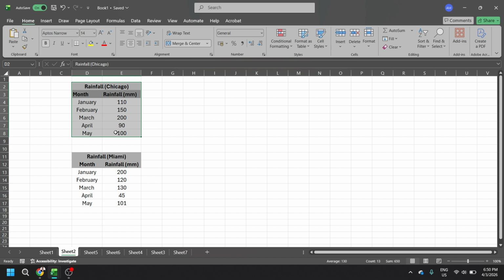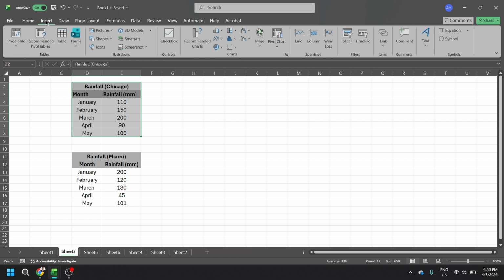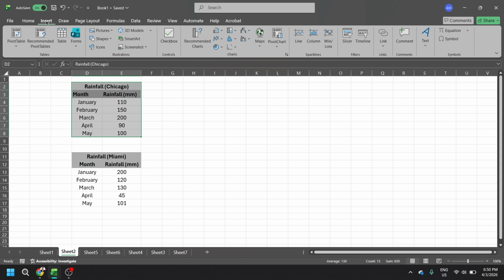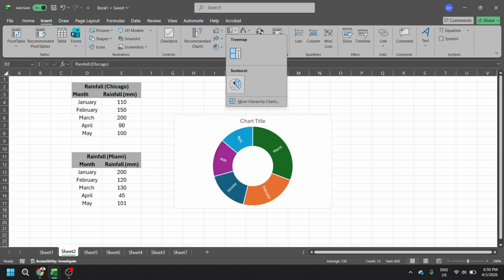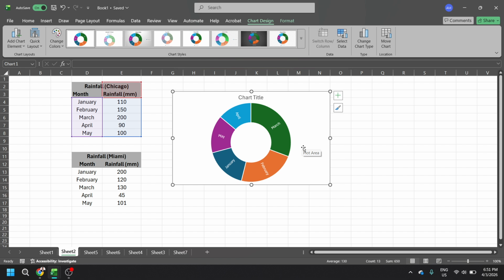How To Insert Sunburst Chart In Excel (Full Guide 2026)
In this video, we discuss how to insert Sunburst chart visuals in Excel to cleanly display complex, multi-level hierarchical data. Deploying a multi-level pie chart equivalent secures elite corporate analytics display options. Watch this Excel tutorial for advanced data visualization.